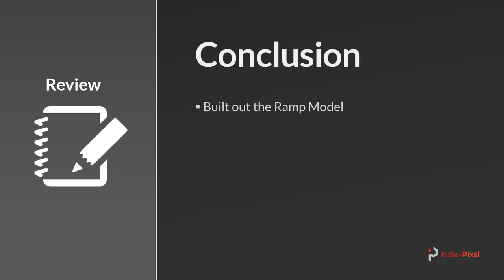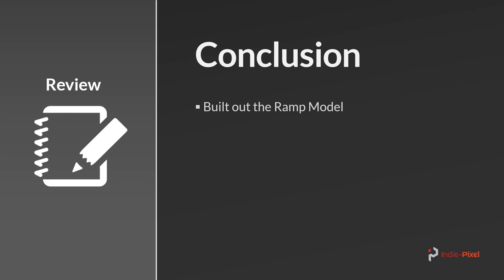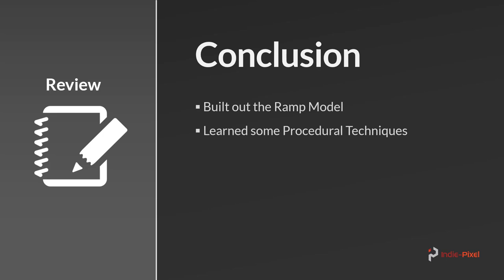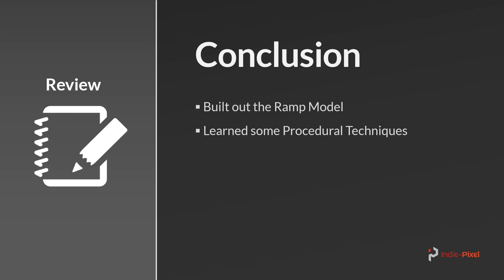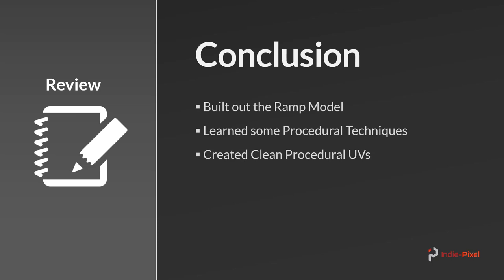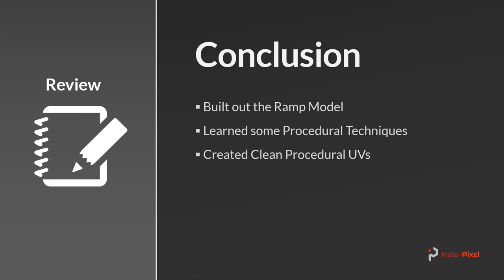Houdini 18 - Props - Skate Ramp - Section 1 - Video 7